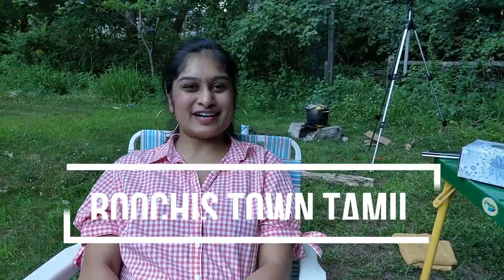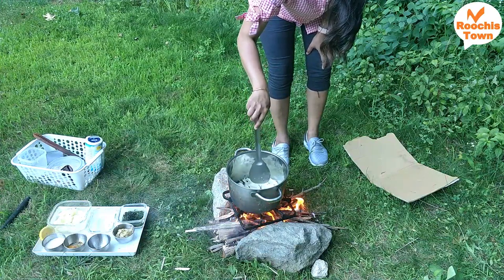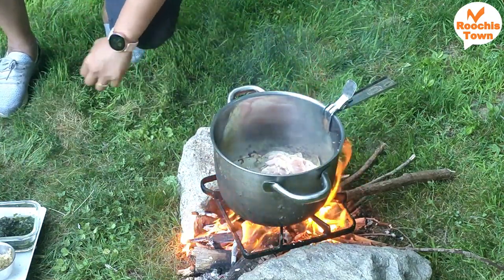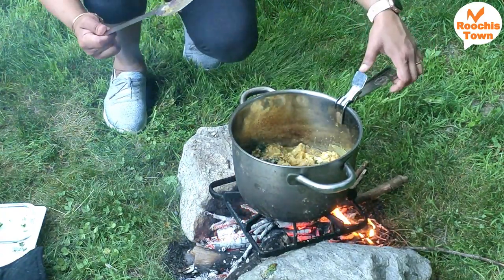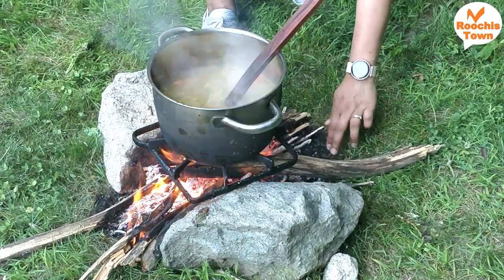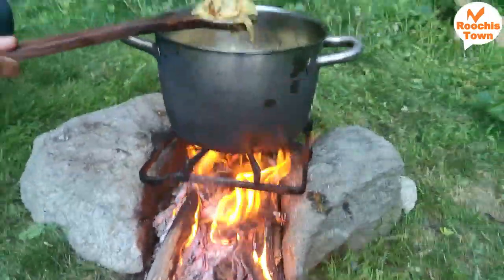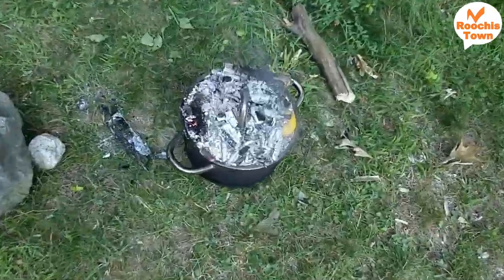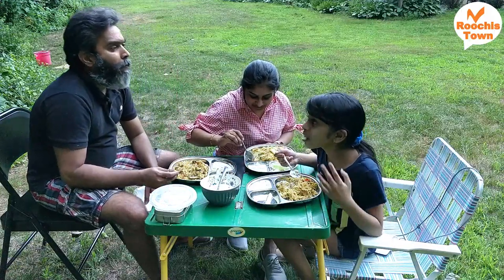Wood Fire சிக்கன் பிரியாணி in America | Biryani in USA with some Tips | Roochis Town Tamil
We cooked biryani on the wood fire over the weekend. It was a great experience. What the entire video for some tips and tricks if you have to try.